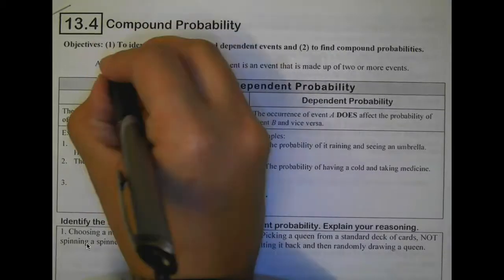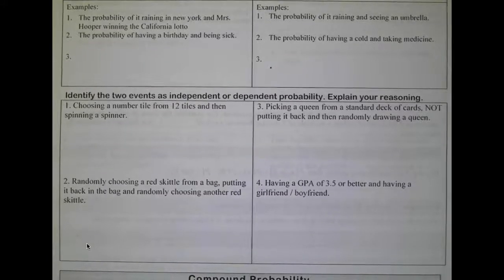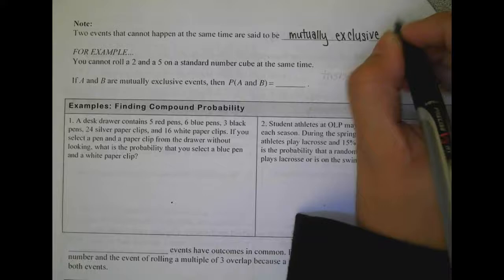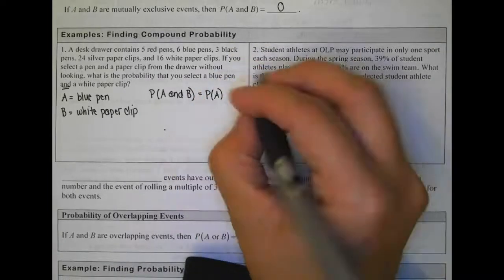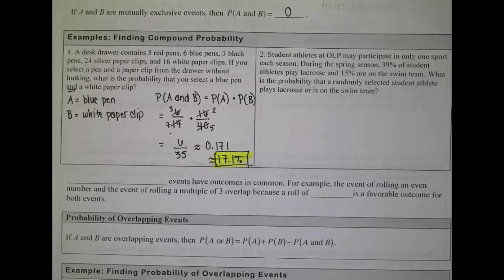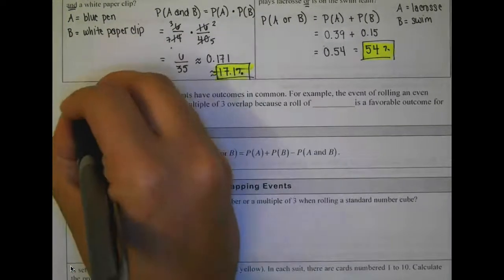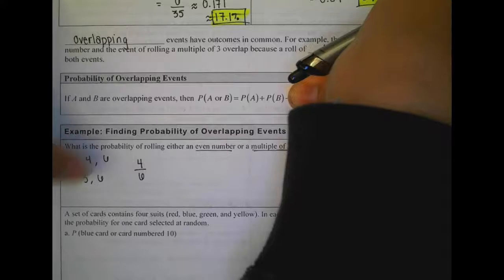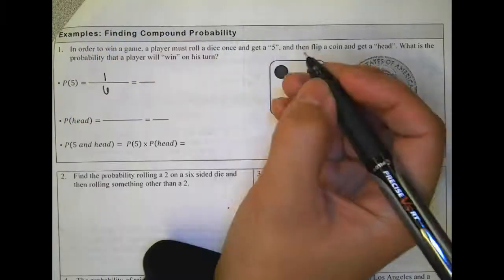Geometry 13.4 Notes